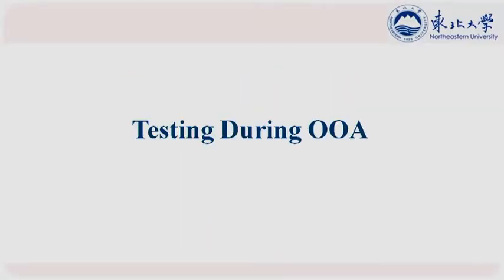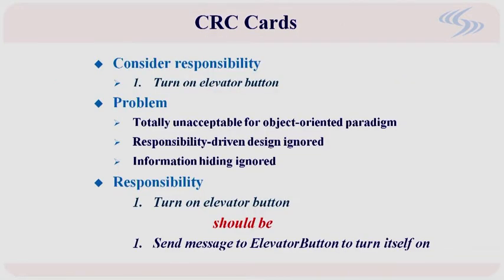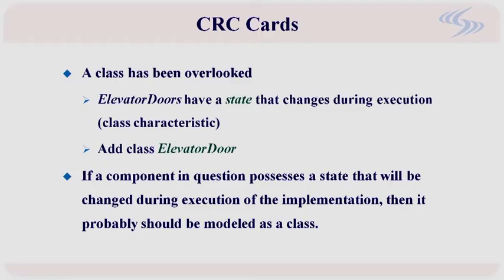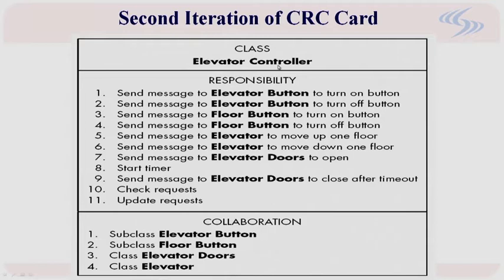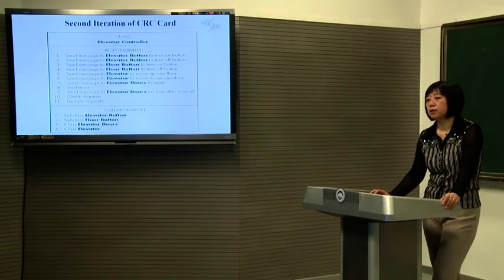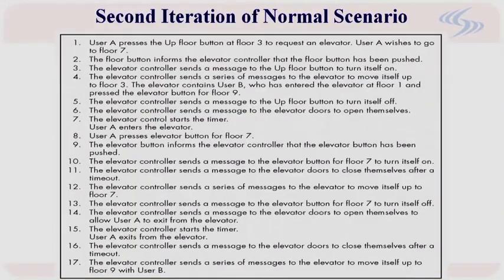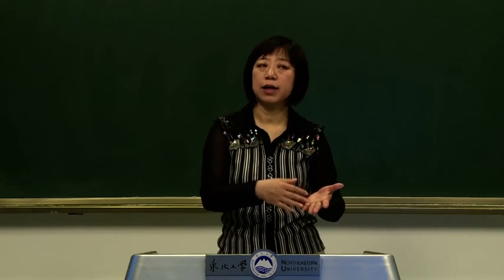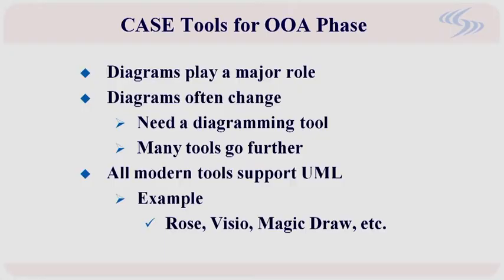5 4 Testing during OOA